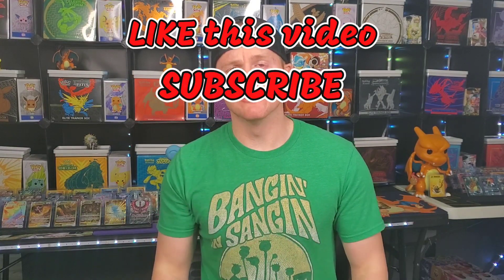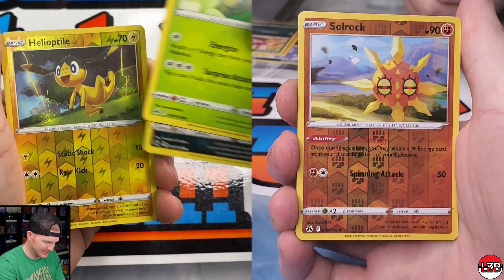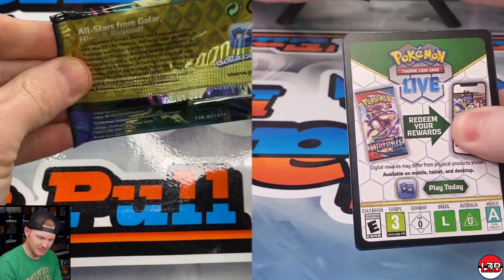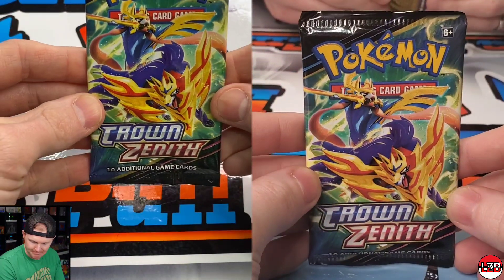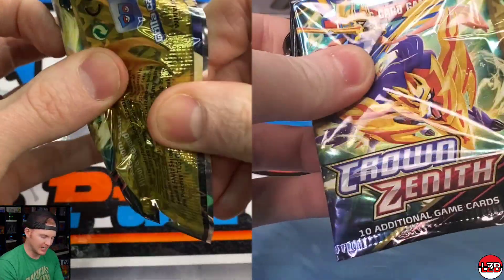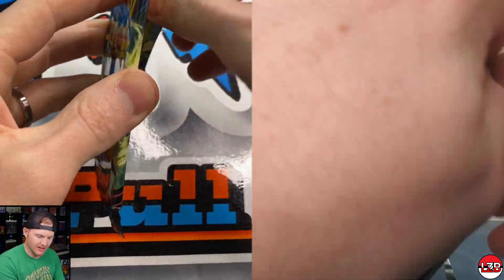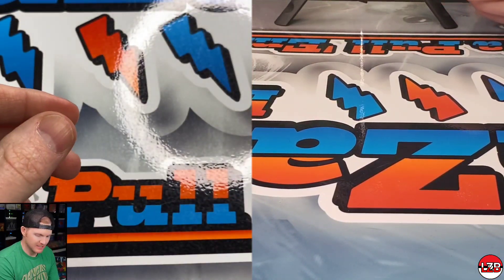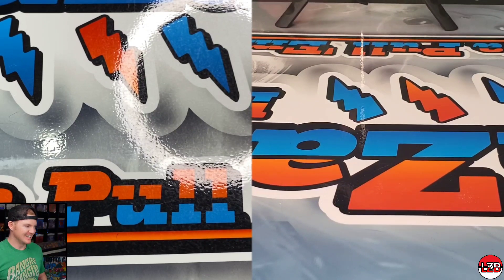NEW Crown Zenith Legendary Bird Tins + Moltres Tin GIVEAWAY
In today's video, we are opening the brand new Crown Zenith Legendary Bird window tins!

Each of these tins come with 5 booster packs of Crown Zenith. And each tin comes with it's own designated promo card. The promo cards include Moltres, Articuno, or Zapdos.

We'll pick a winner in ONE week after this video is public for viewing. Good luck!

Tags below!